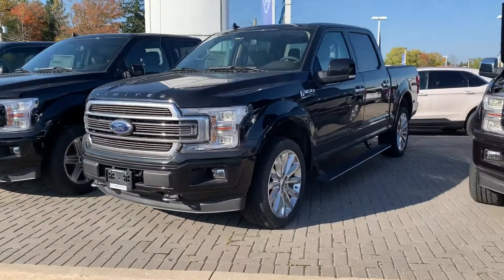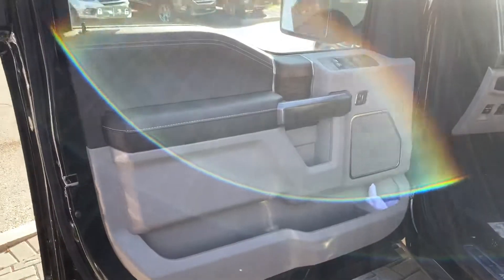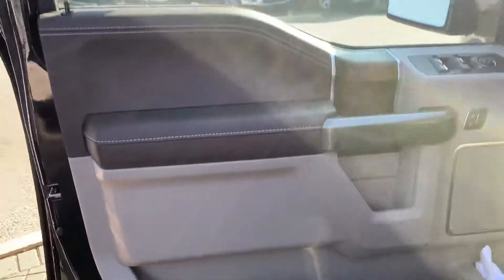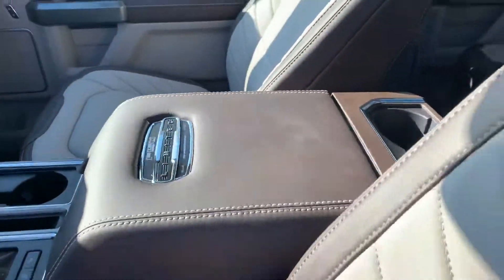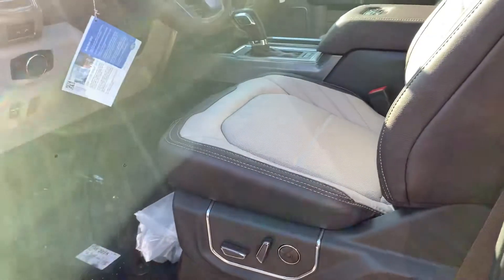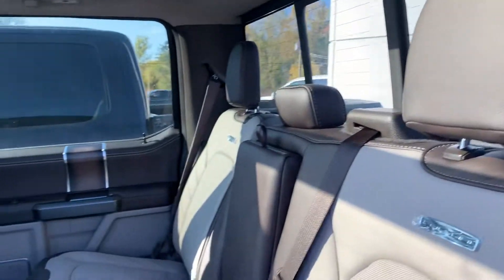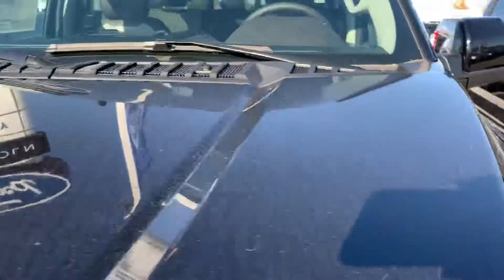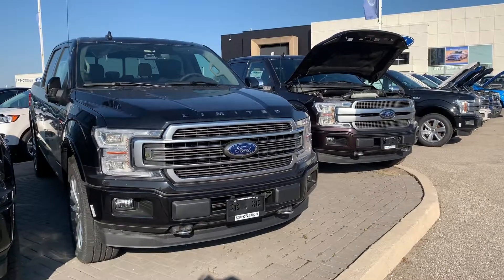2019 Ford F-150 Limited - Interior